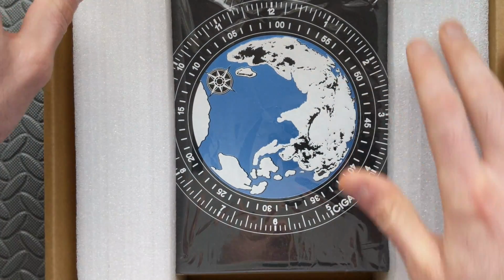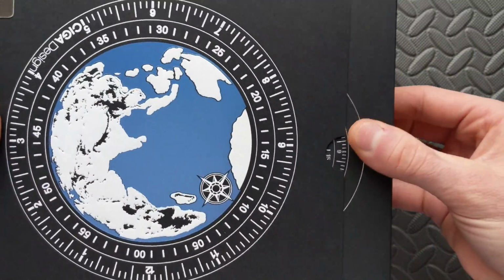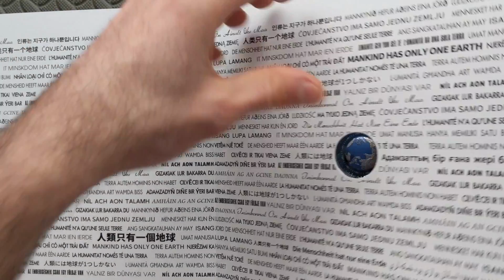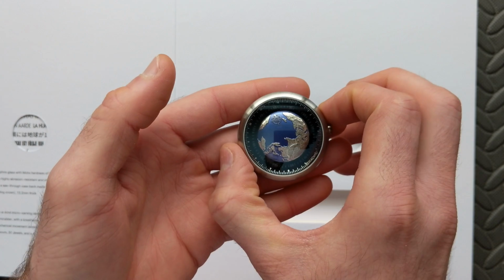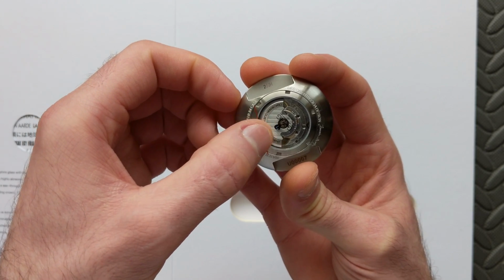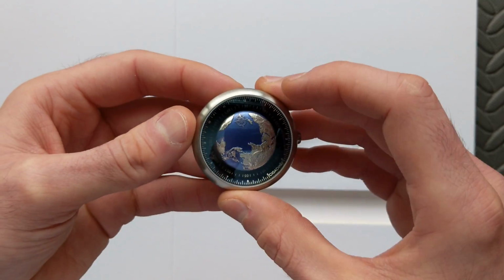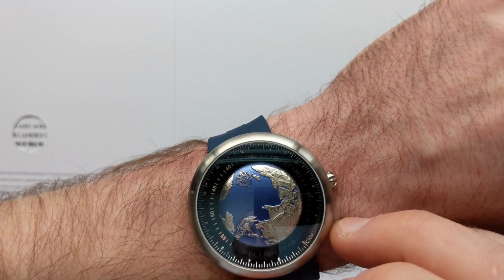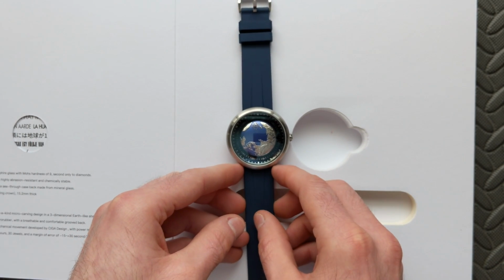Unboxing a piece of horological history. 2021 Grand Prix d'Horlogerie de Genève (GPHG) Winner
Join me to unbox and explore a horologically significant watch, the CIGA Design Blue Planet.

Potential Strap Pairings:

Helm Canvas Strap - Excellent quality and sufficient rigidity for heavier watches. Highly recommend and several colors and 20/22mm available

Barton Canvas Strap - Many colors and sizes

Helm FKM Rubber Strap - Another fantastic bang for buck offering from Helm. Available in several colors and 20/22mm

I did not receive compensation for filming this review. CIGA provided the watch and I do not have to return it. The statements contained within are only my opinion.